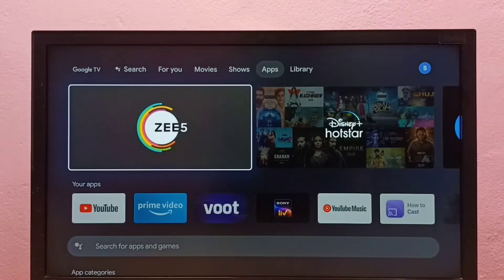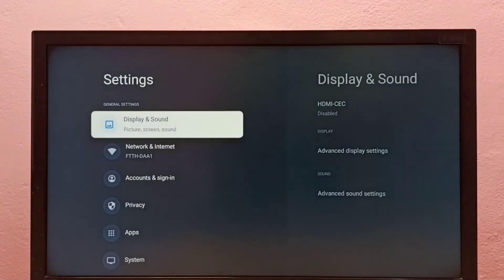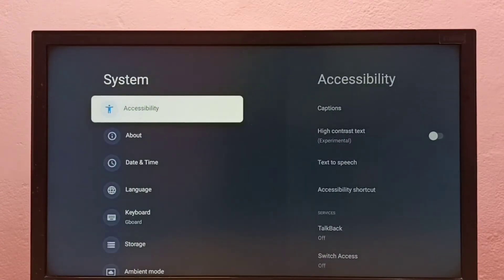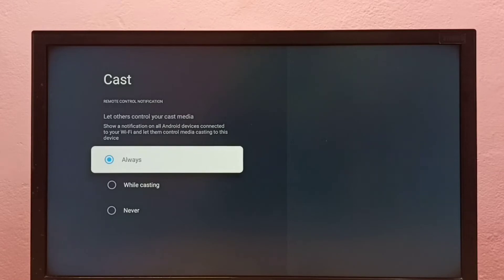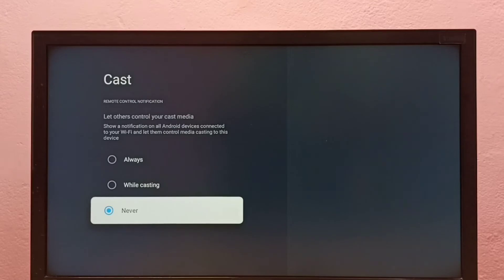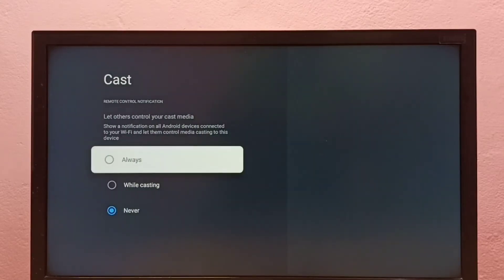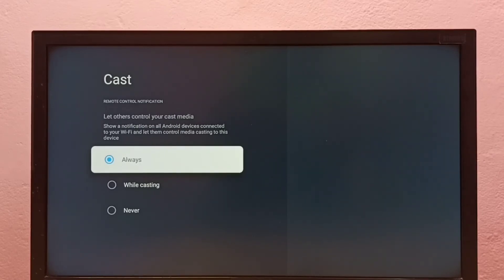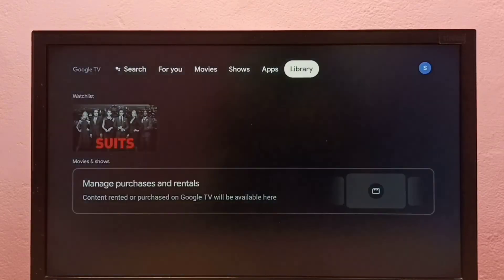How to Turn ON / OFF Casting in OnePlus TV | Google TV Android TV | ON / OFF Chromecast Notification